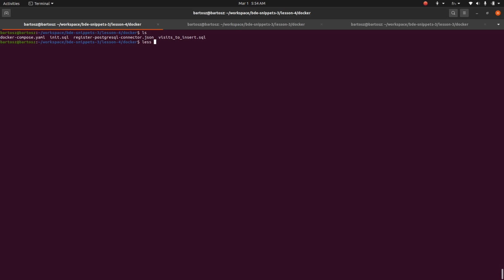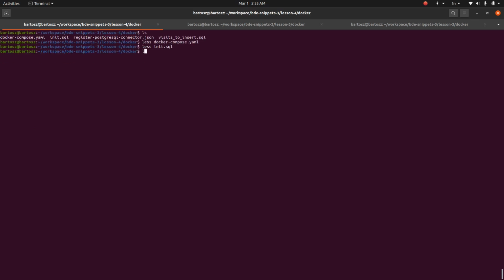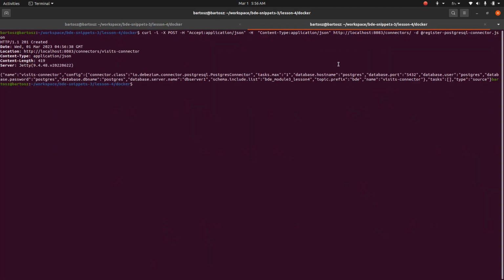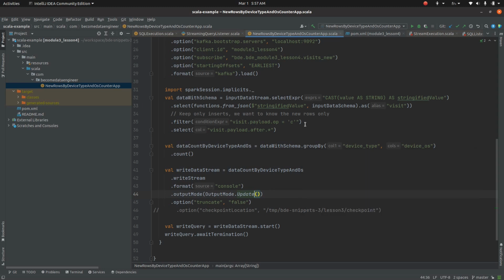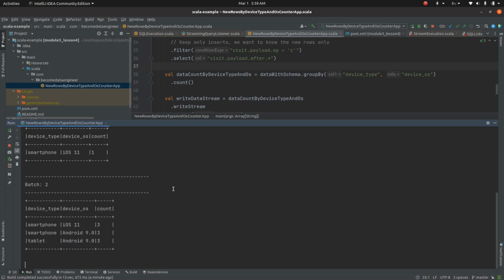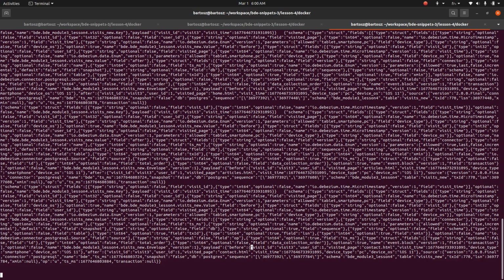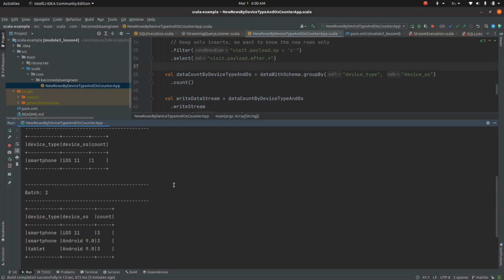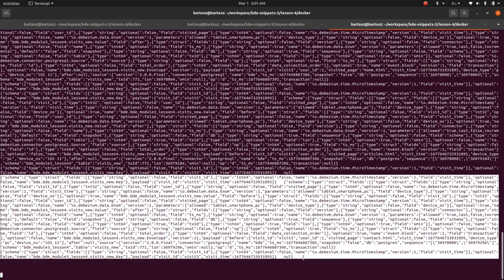MSP / M01 / 04-demo | Change Data Capture